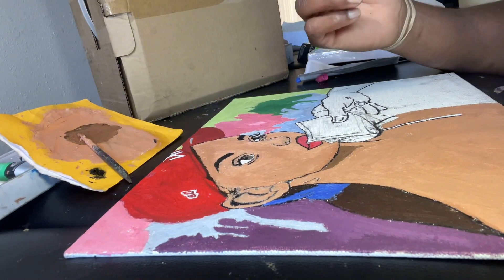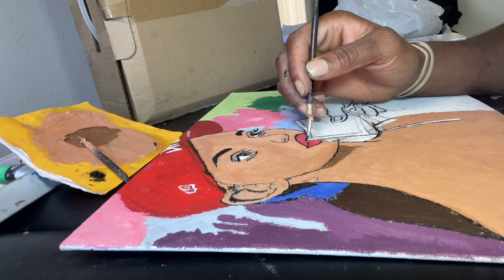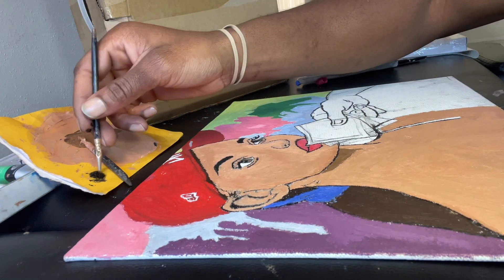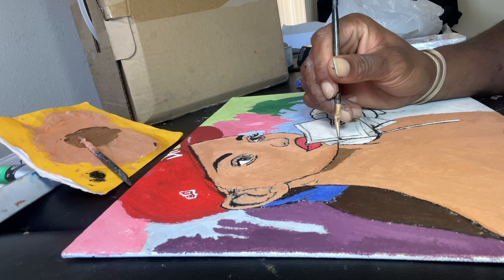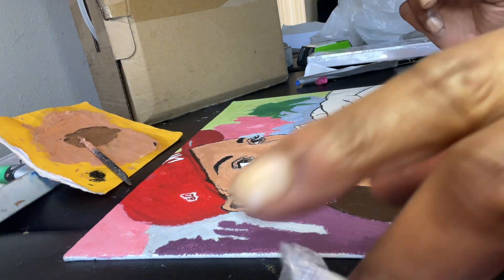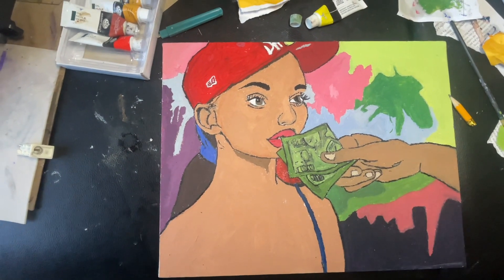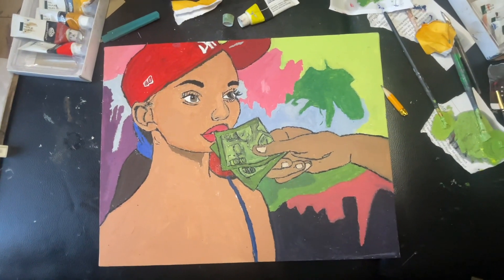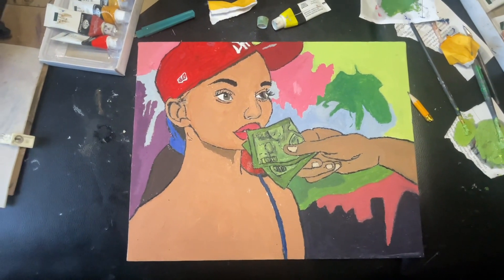(What All Women Want These Days) !!! GUESS